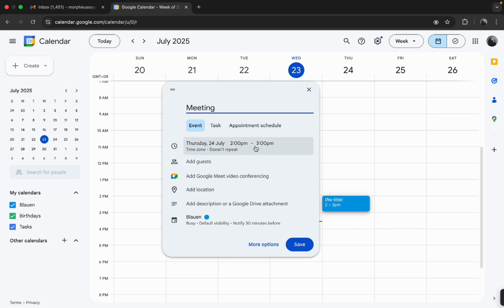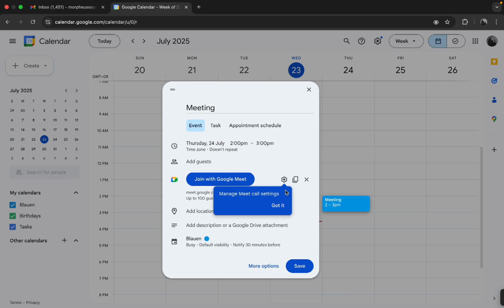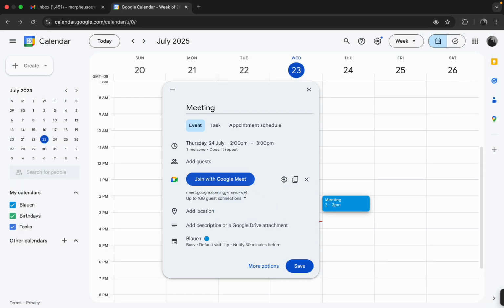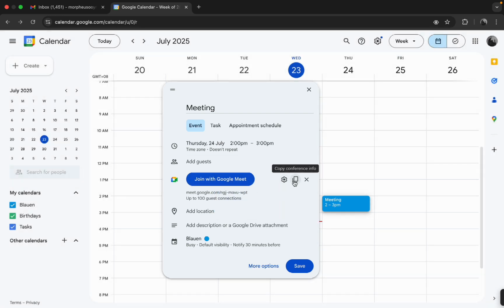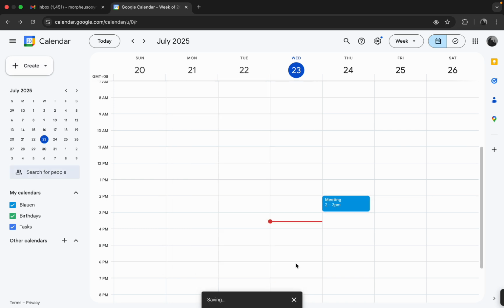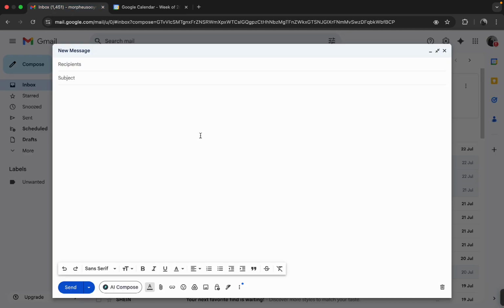How to Create Google Calendar Event Link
How to create events in Google Calendar easily with this step-by-step guide! Learn how to create Google Calendar event link to share with others, making scheduling simple and efficient. Whether you're organizing meetings, appointments, or reminders, this tutorial walks you through everything you need to know. Perfect for beginners and anyone looking to boost productivity using Google Calendar. Watch now and streamline your planning today!